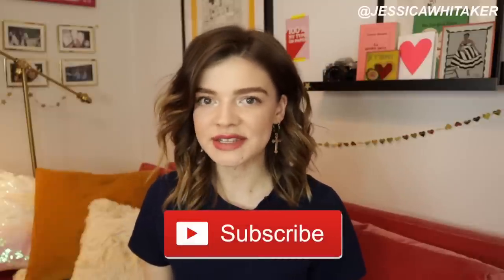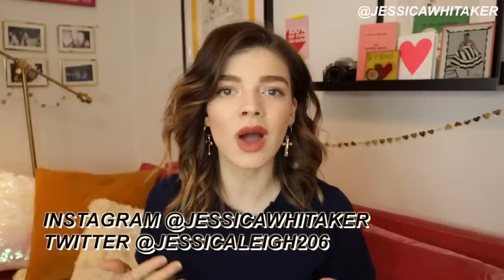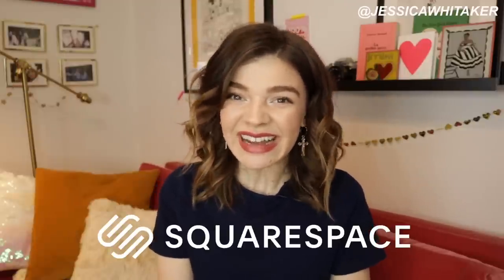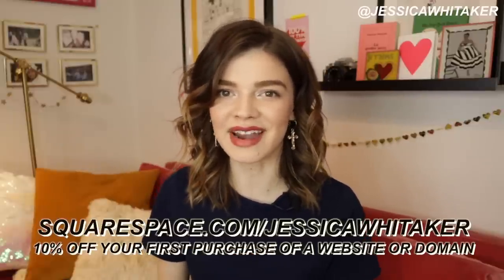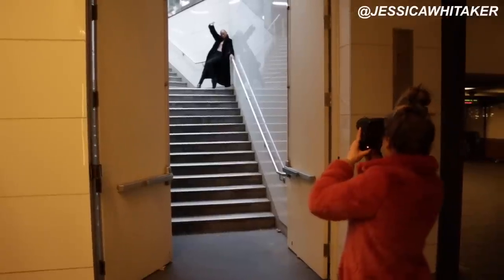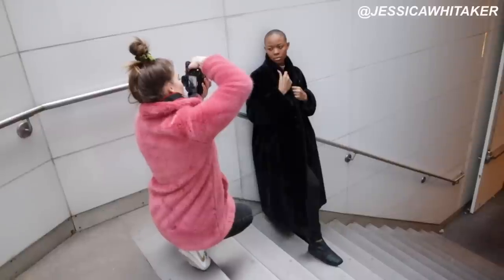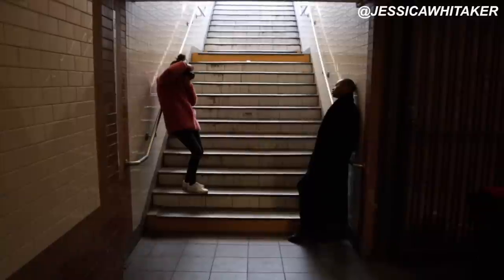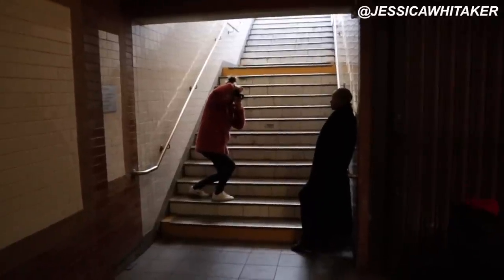NYC Subway Station Photoshoot Behind The Scenes | 50mm Portraits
Today's video I take you behind the scenes on a shoot down in a NYC subway. Please let me know if you guys prefer the videos where I sit down + walk thru the shoot OR style where we film everything on-location like i used to! some videos i have to sit down and film it later because of noise, etc (like this one!).

MY CAMERA
CANON 50MM

SIGMA 35MM ART
FUJI DISPOSABLE CAMERA
CANON 24-105 (ZOOM LENS)
CANON 50MM F/1.8 (being filmed on)
My old camera (all videos before 2017)
My favorite beginner full-frame
My big travel camera backpack
My tripod
My tripod head
My Phone tripod
SD Card
FAVORITE External Hard Drive
Ring light I use in videos
Soft box lights I use in videos